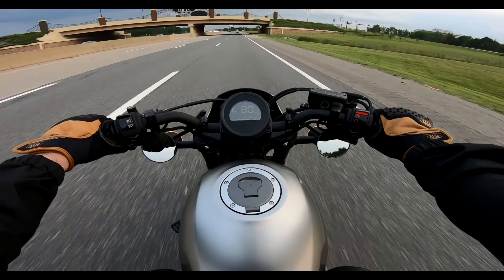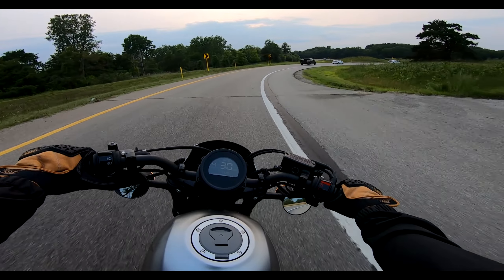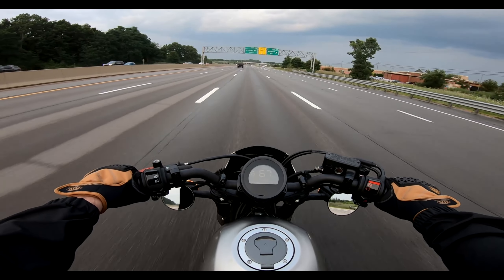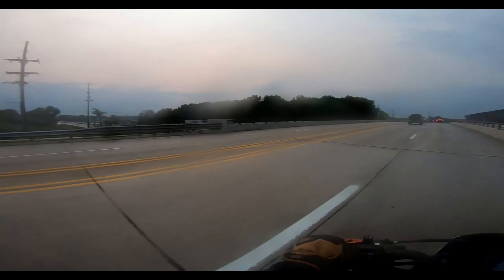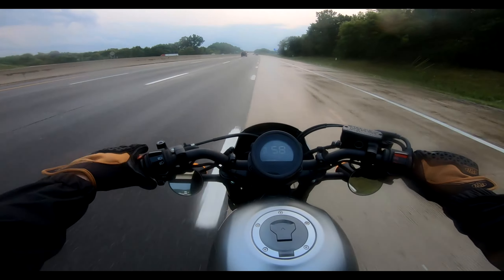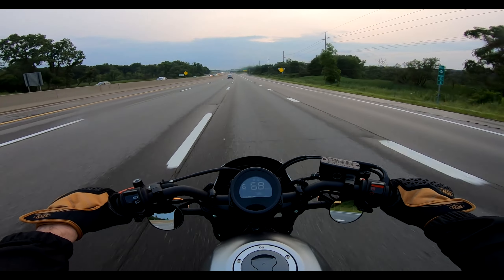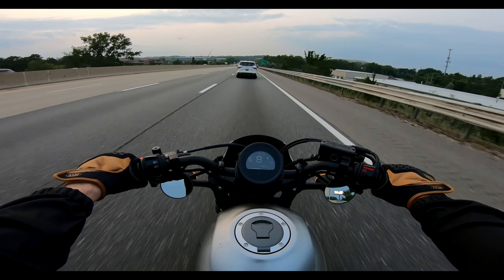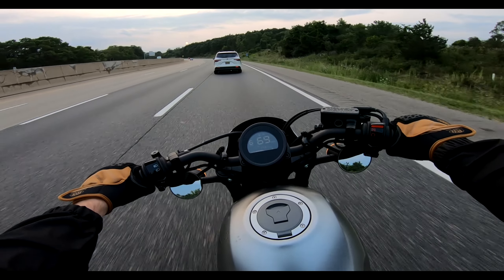Updated Rebel 500 Freeway Experience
Support:
My mirrors
My levers
Shorty Exhaust
DB Killer
GoPro Microphone Adapter
Swing Arm Bag
Under Bar Adapter
Passenger seat bac

Any ideas or thoughts shared in this video or others on this channel are solely my opinion and should not be taken as fact.

As well as any financial talk, whether it be on investing in equipment, cards, stocks, crypto, and NFTs, this is merely based on my opinion and experiences. None of this should be taken as financial advice! Please do your own research!! There is high risk in all investments in life. Links may benefit channel owners.